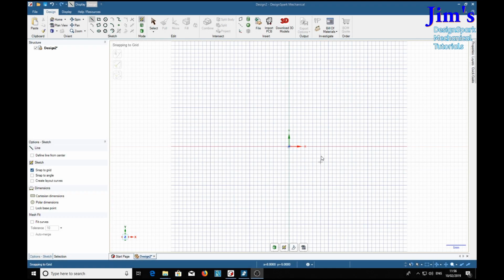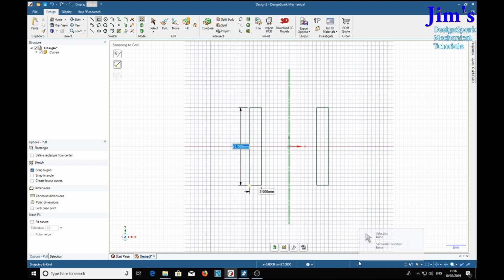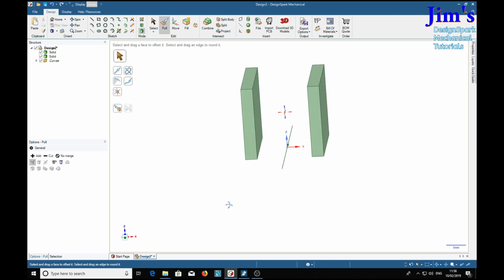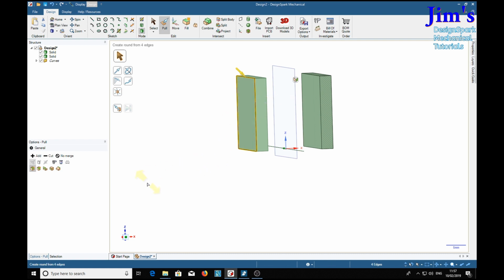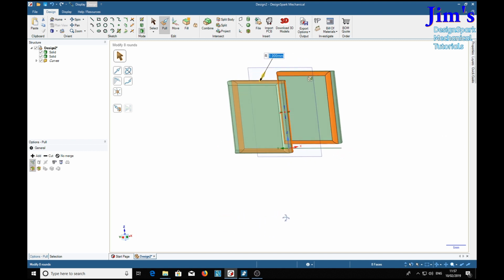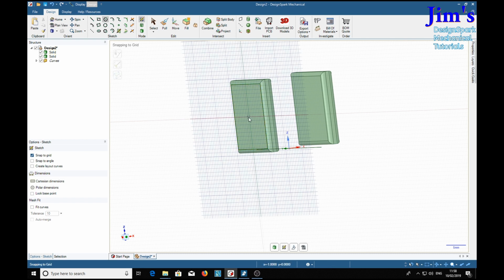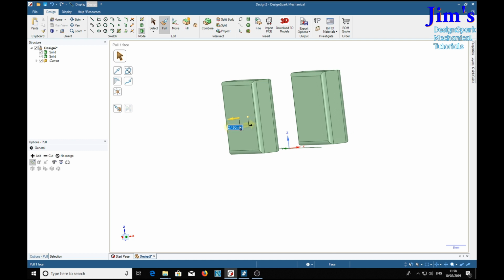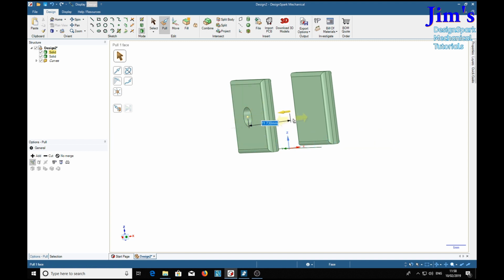DesignSpark Mehcanical: The mirror tool pt2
If feel that you have benefited from this tutorial please consider donating 1GBP into my Paypal account - Bespoke videos can be requested via my In this video I show a couple of things that you can and can't do with the Mirror tool.